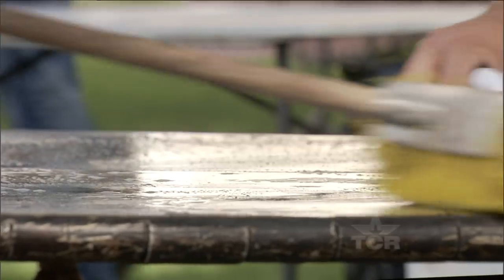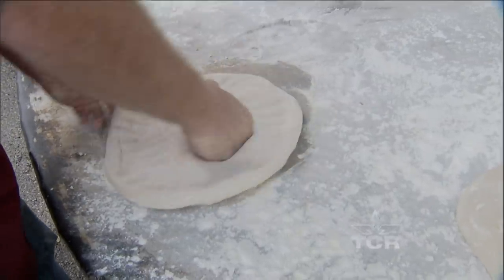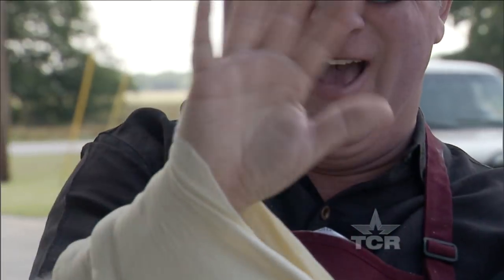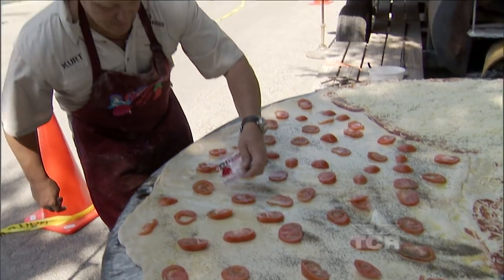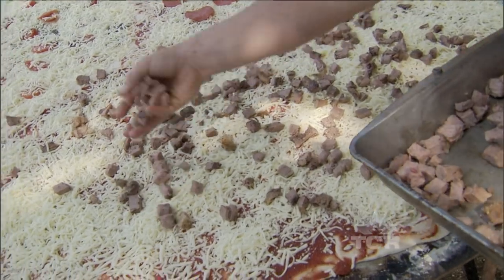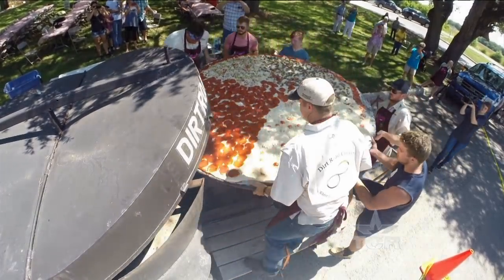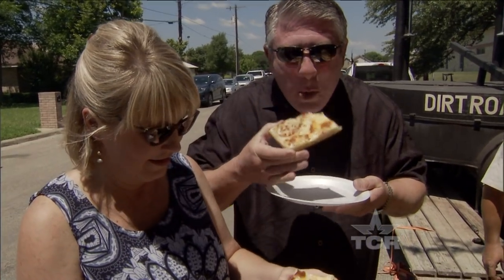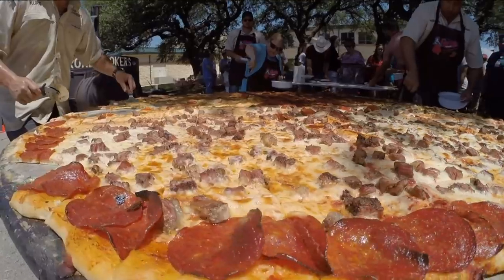Giant Pizza (Texas Country Reporter)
Nothing makes Kurt happier than sharing smiles with others over a giant pizza.

Kurt Oefinger
Hondo, Texas

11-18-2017